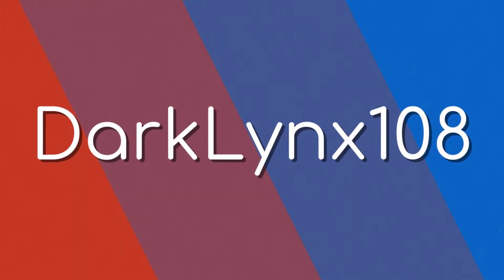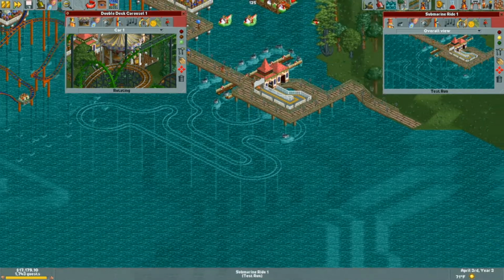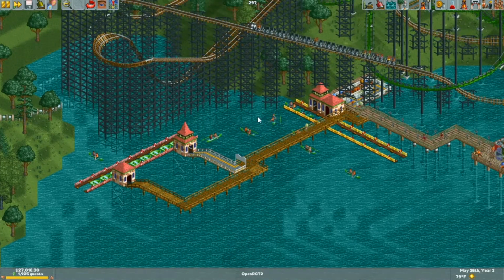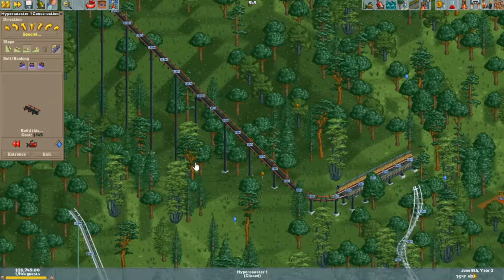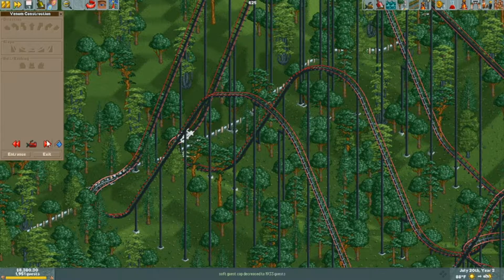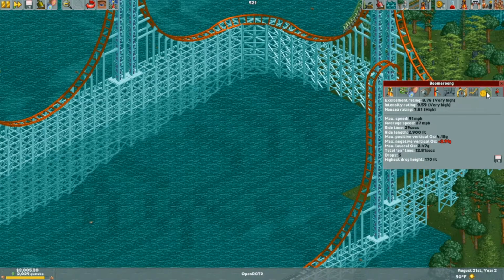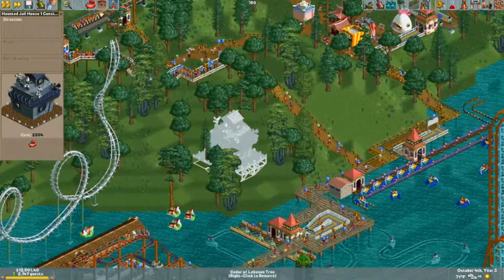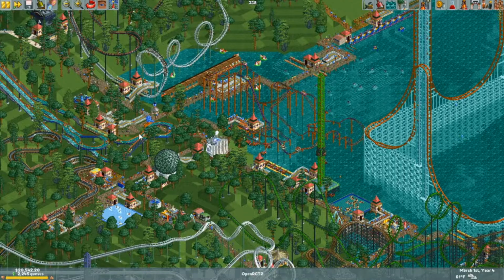OpenRCT2 - Lynx16: Zenia's Pasture Year 3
I build a Hypercoaster that looks pretty good.